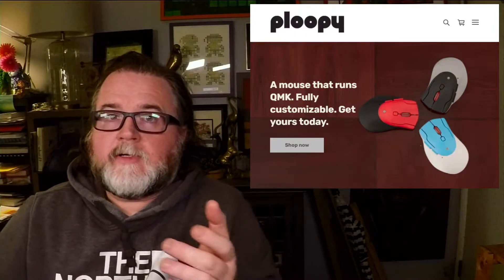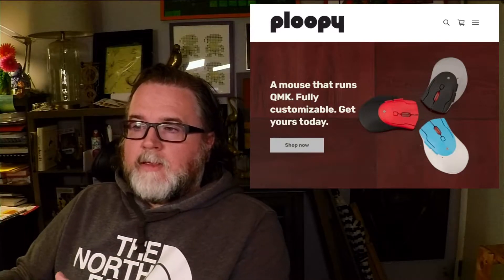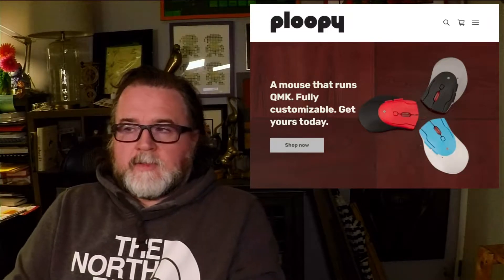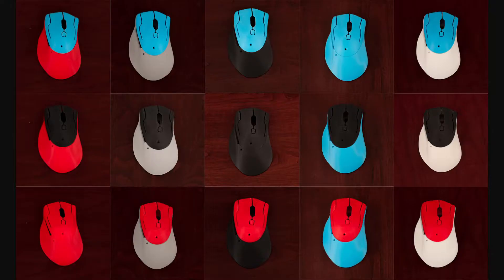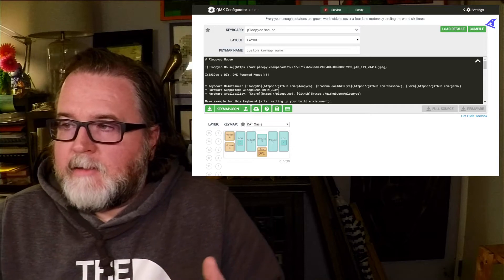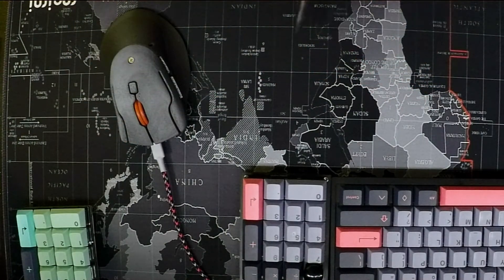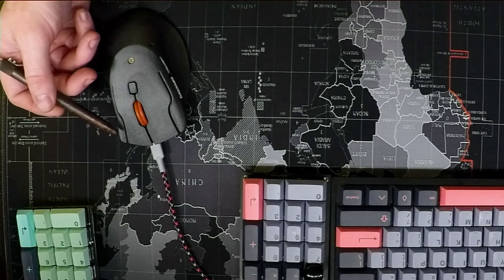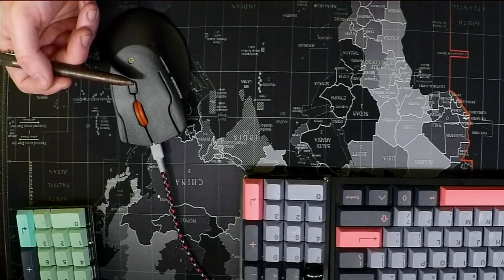Ploopy Mouse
A very brief overview of the Ploopy mouse; a 3D printed, mouse that runs QMK.  The mouse buttons are software customizable!

Check out keithhannen.com for stuff that doesn't make it into the videos.  Python code, keyboard stuff, projects I'm working on and more!

- Blackmagic ATEM Mini Pro
- Elgato Streamdeck
- Rode Podmic
- Sony A6400
- Sigma 16mm f/1.4
- Mechanical keyboard ( AIO Polaris, GMK 8008, Zealio Aquas)